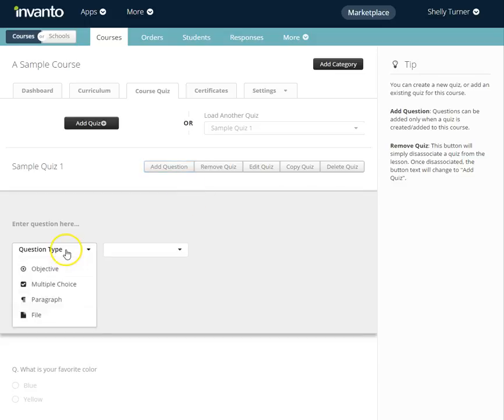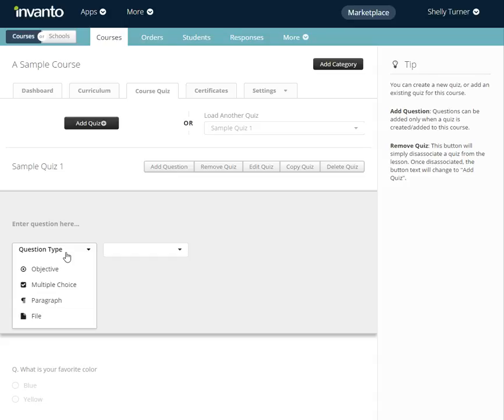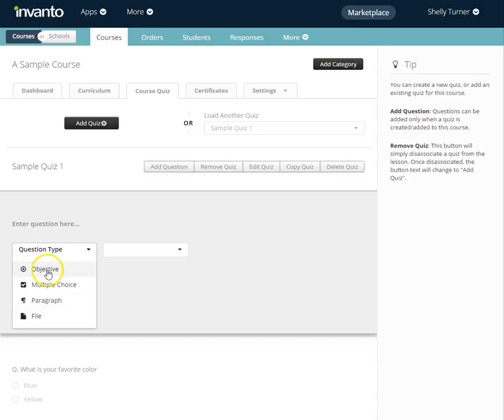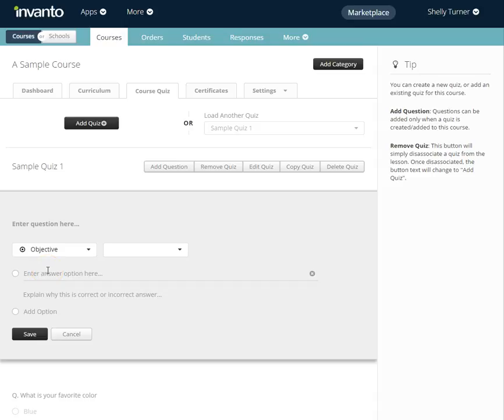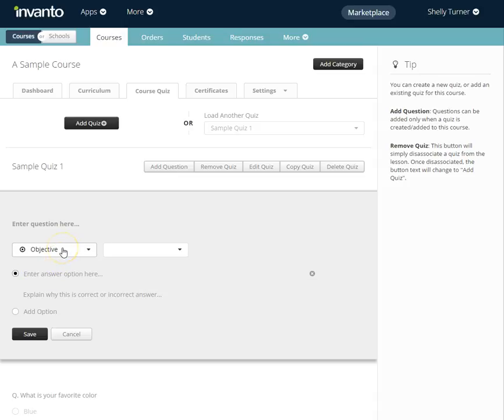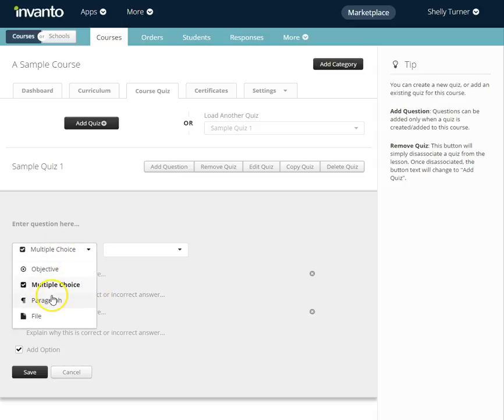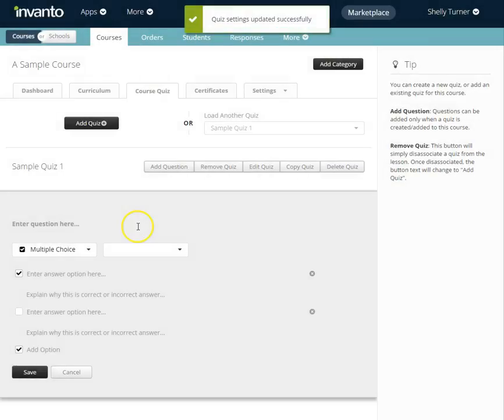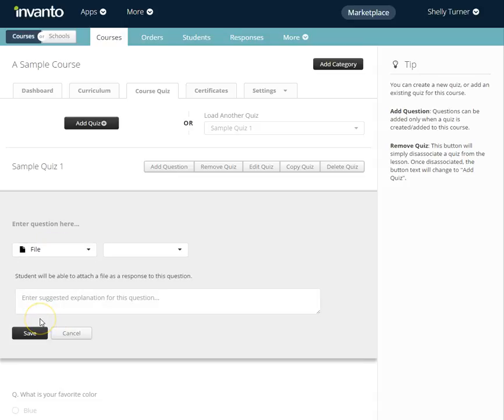216 CoachRack Course Quiz Adding Specific Question Type